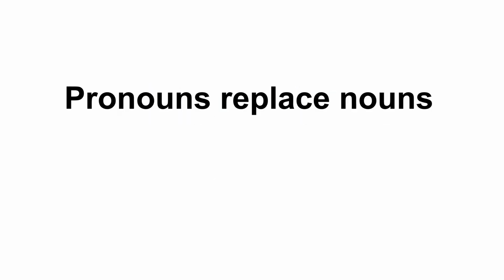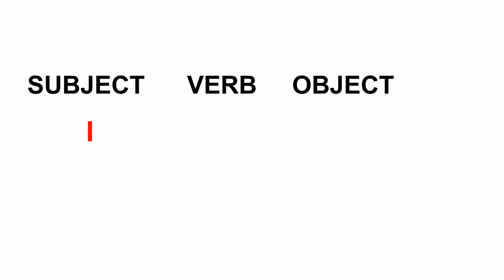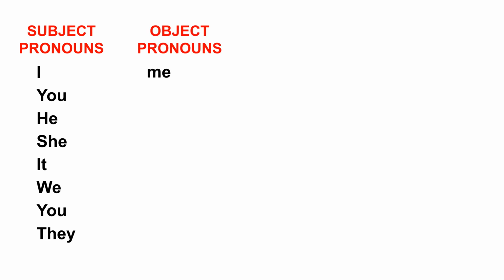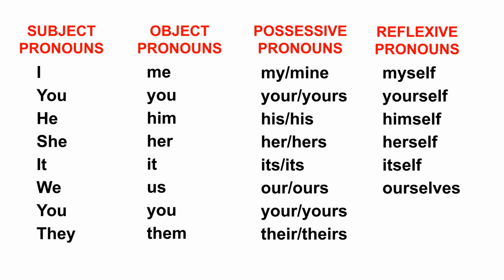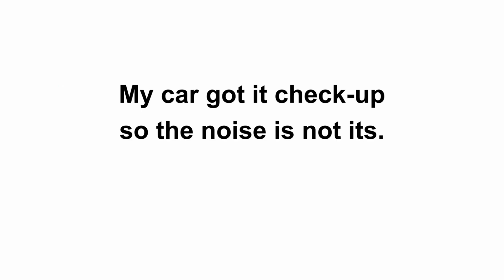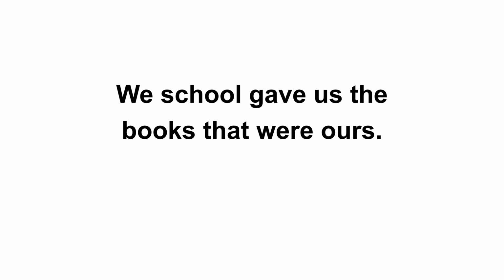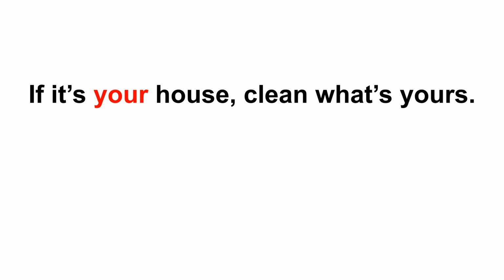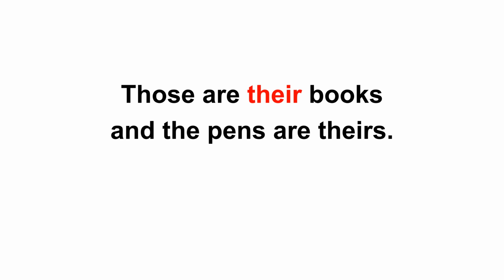Pronouns - Subject Object Possessive Reflexive Lesson and Test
Learn how to use English pronouns in sentences to replace nouns in the form of subject, object, possessive and reflexive. This short fun video has a lesson and test with timers. It is a great way for students to know how to use the pronouns I, you, he, she, it, we, you and they in different forms when a sentence is reconstructed.

FREE DOWNLOADS:
COLOUR ALPHABET